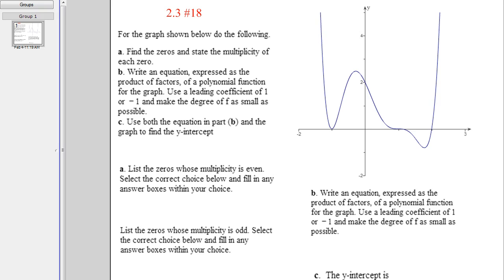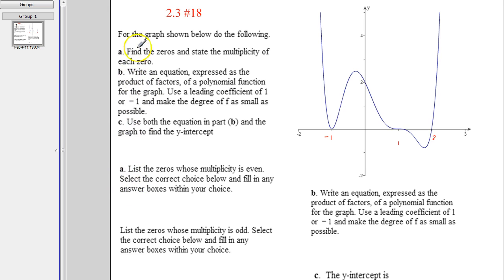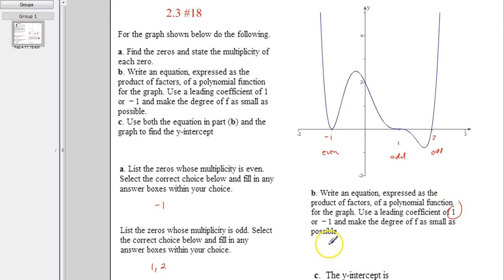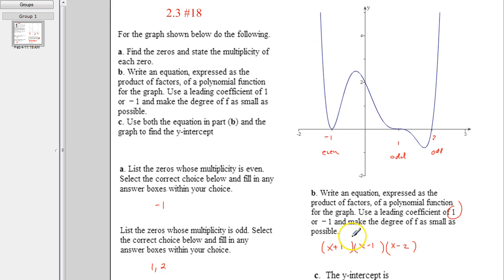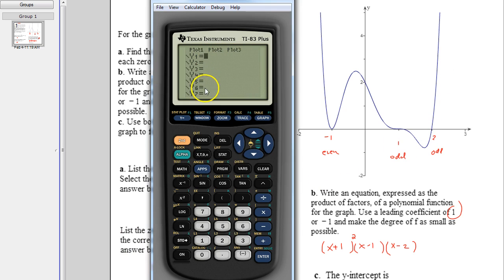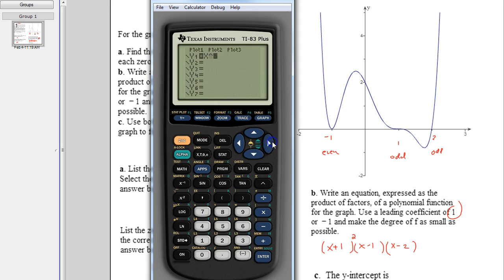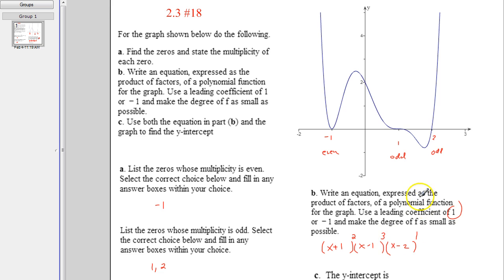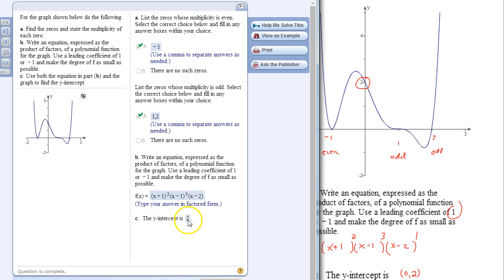171 Homework Example 2.3 #18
Estimating a polynomial's equations based on the graph, zeros, and multiplicities.